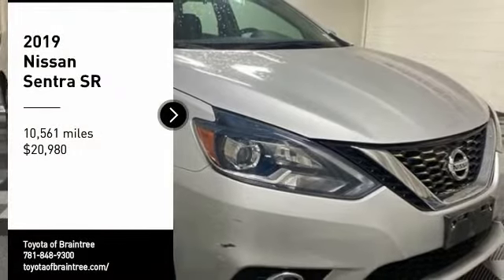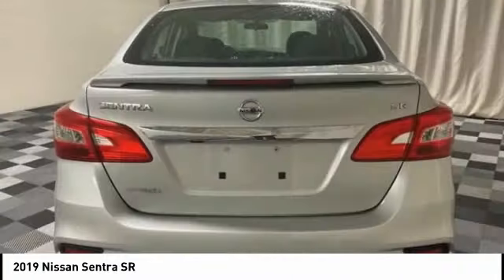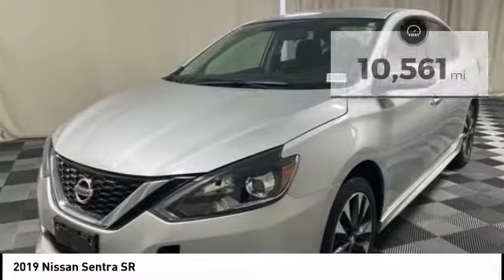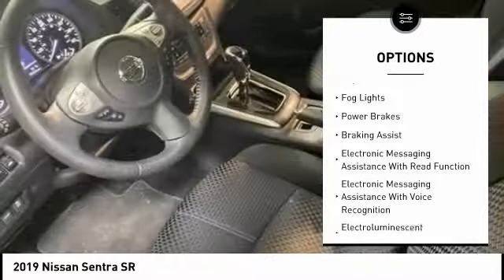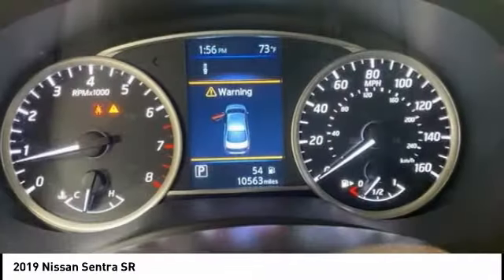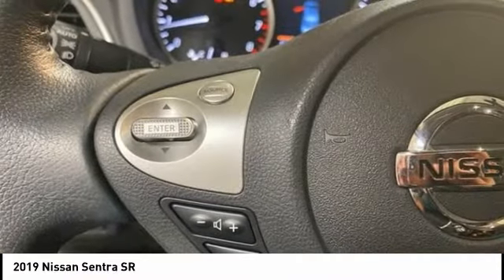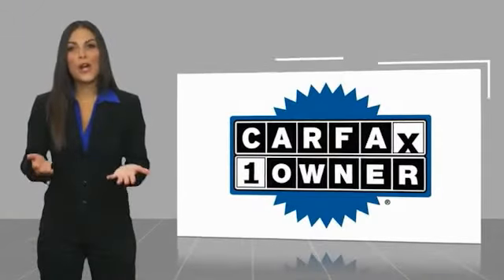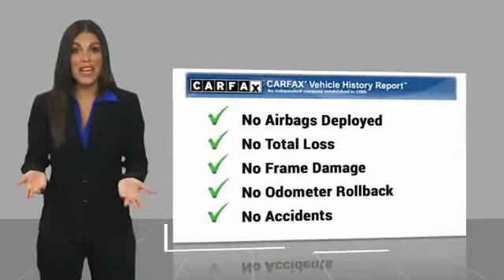2019 Nissan Sentra T45721A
2019 Nissan Sentra SR

CVT with Xtronic, Charcoal Leather. CARFAX One-Owner. Brilliant Silver Metallic 2019 Nissan Sentra SR FWD CVT with Xtronic 1.8L 4-Cylinder DOHC 16V  Recent Arrival! Odometer is 19018 miles below market average! 29/37 City/Highway MPG Priced below KBB Fair Purchase Price!